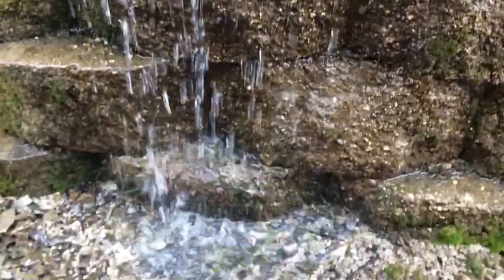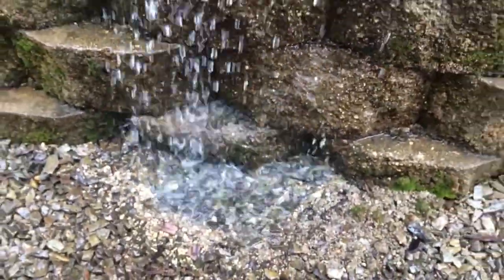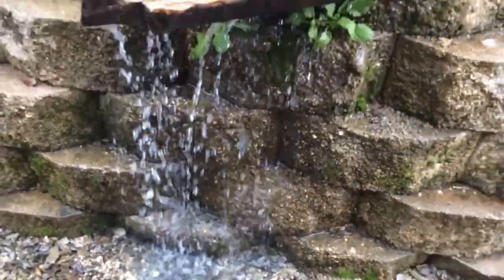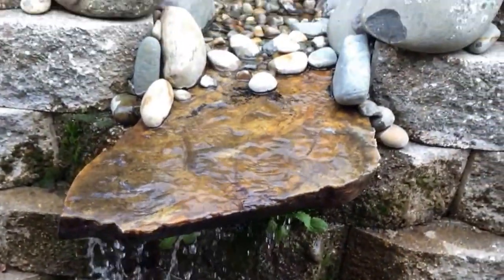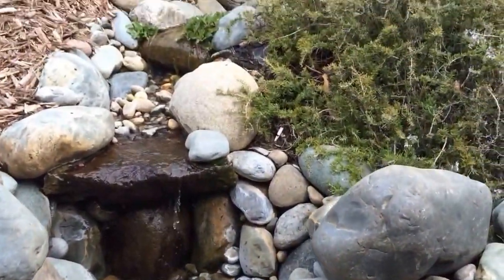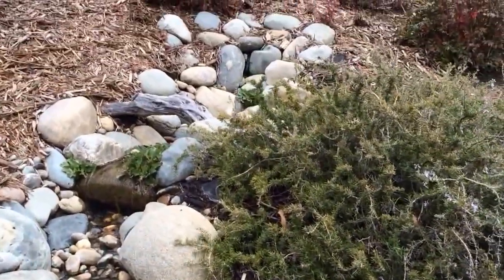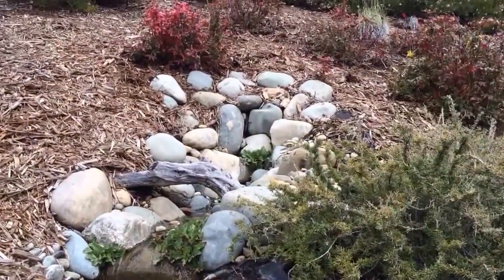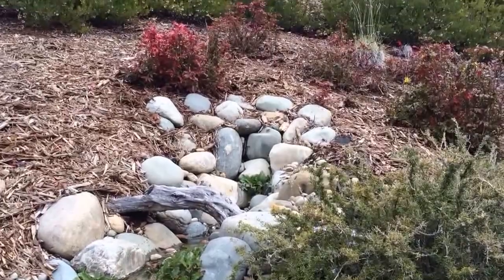Spring Fed Waterfalls • Camino, CA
Years ago, we dug out a natural hillside spring that was flooding behind a retaining wall, and turned it into a seasonal waterfall. Some years it runs for six months.